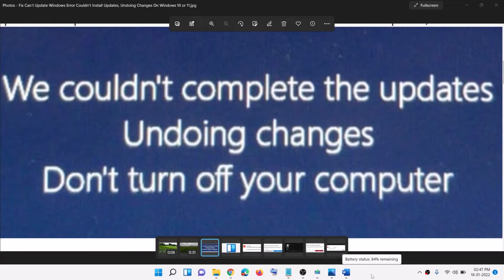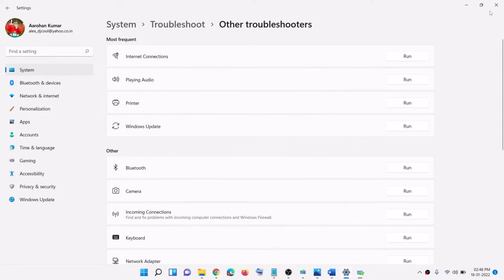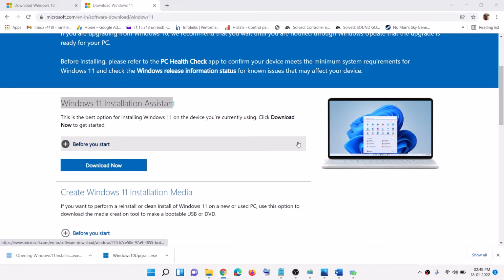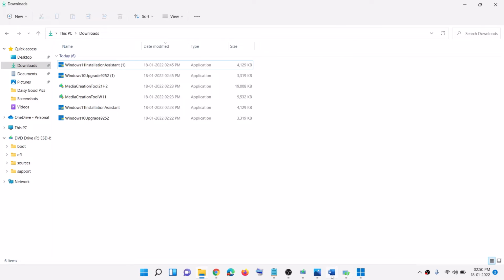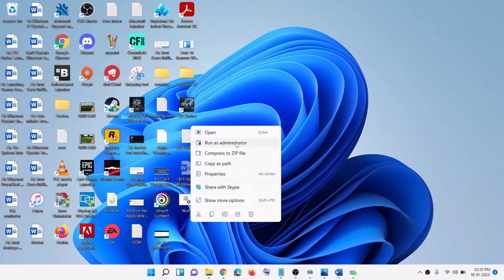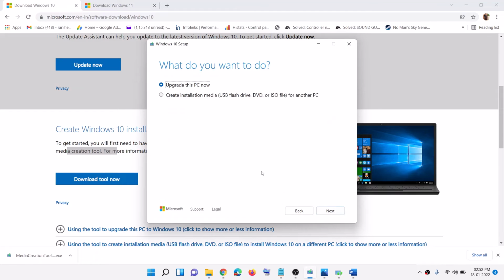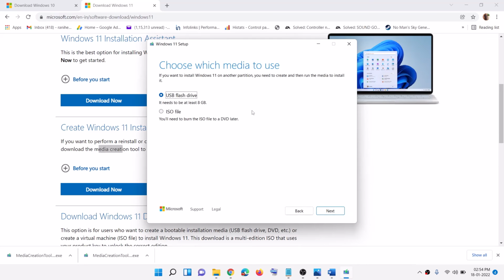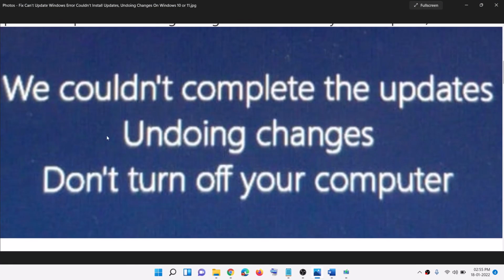Fix Can't Update Windows Error Couldn't Install Updates, Undoing Changes On Windows 10/11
Fix Windows not updating Error Couldn't Install Updates Undoing Changes on every restart on Windows 10/11,Fix Update kb5009566/KB5008212 not installing Error Couldn't Install Updates Undoing Changes
Step 2) Use Windows 10 Update Assistant or Windows 11 Installation Assistant